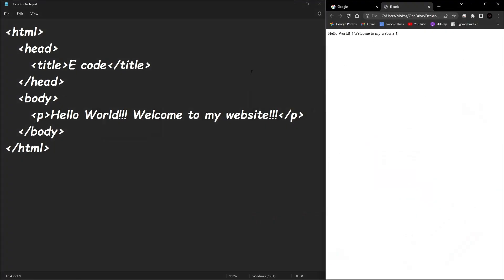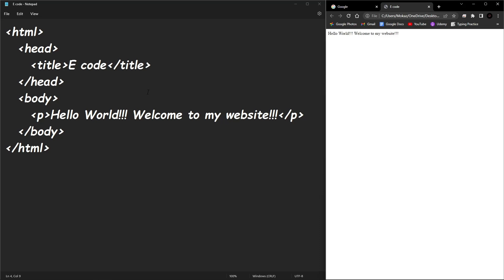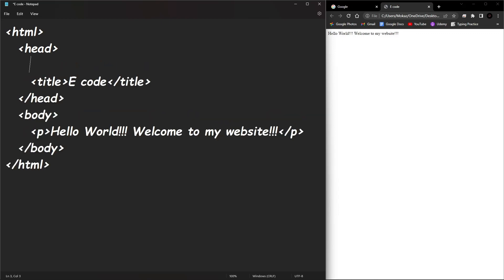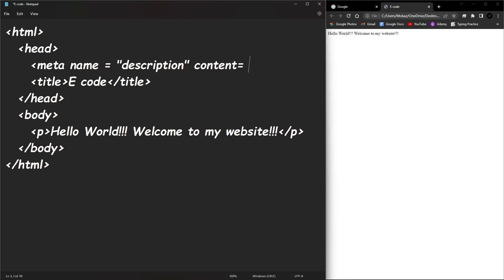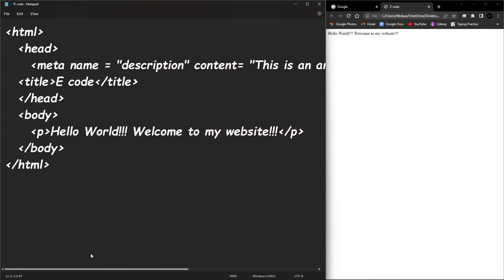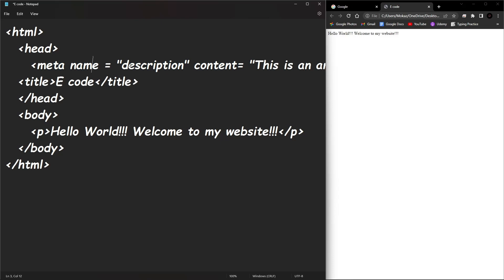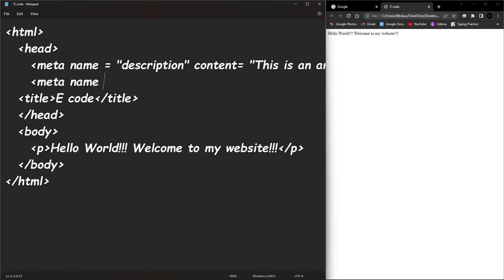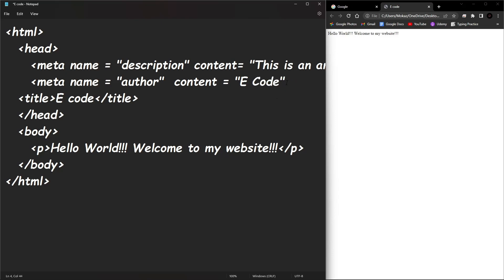How to Build a Website using HTML: 2. Meta Tags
Lets learn about Meta Data! Just a qucik and short video explaining meta data and tags.